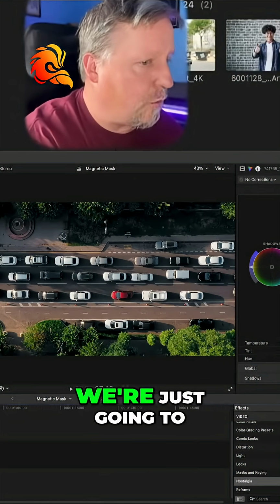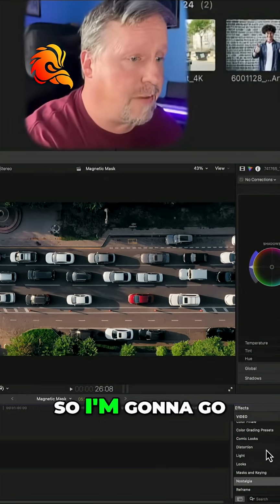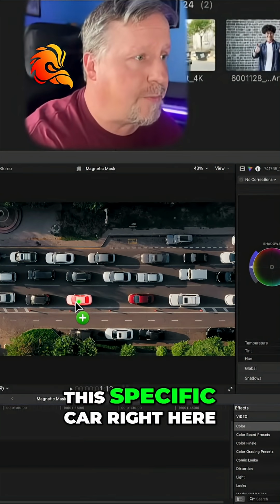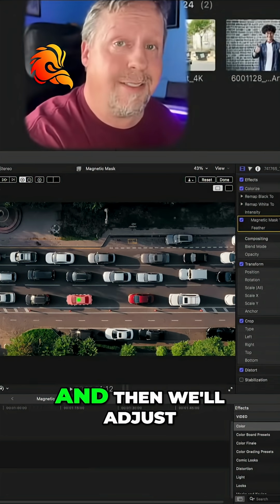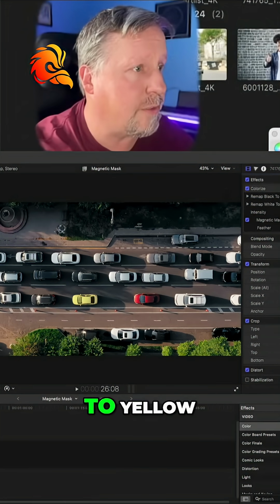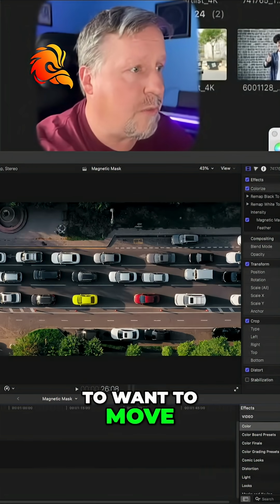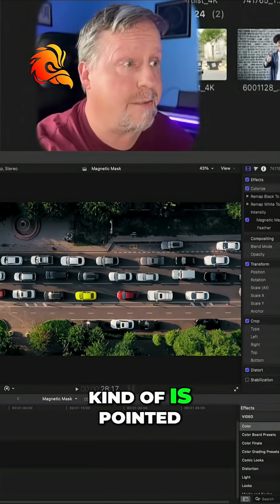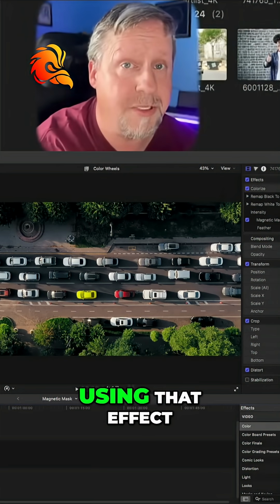What's The BEST Way To Colorize Cars In Final Cut Pro With Magnetic Masks?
In this video, we'll walk through how to use the color isolation effect in final cut pro to highlight a specific color. This video editing tutorial shows you how to make one color stand out using final cut pro. This is a great way to add a sin city effect to your videos.

In this video, we demonstrate how to colorize a car using the magnetic mask feature in Final Cut Pro. The method focuses on isolating a car and adjusting its color for a striking visual effect. We'll explore the effects in Final Cut Pro 11 to make the car stand out.